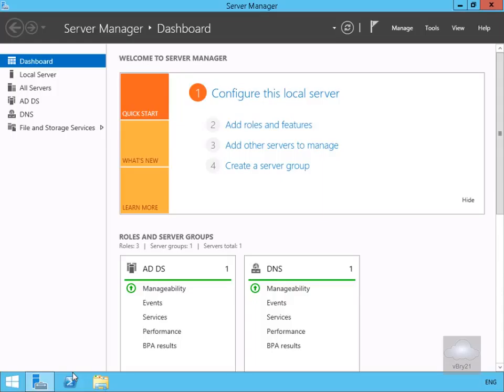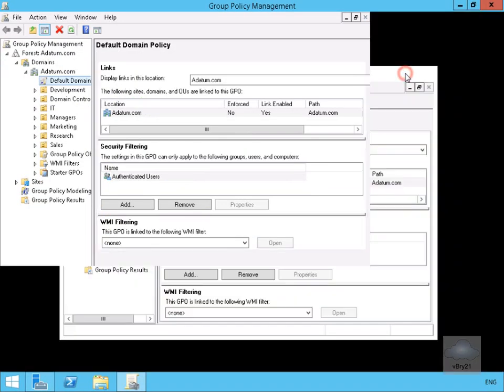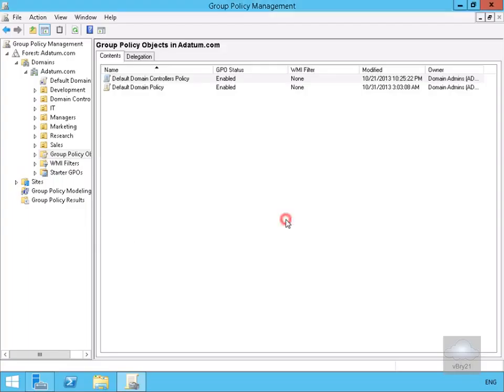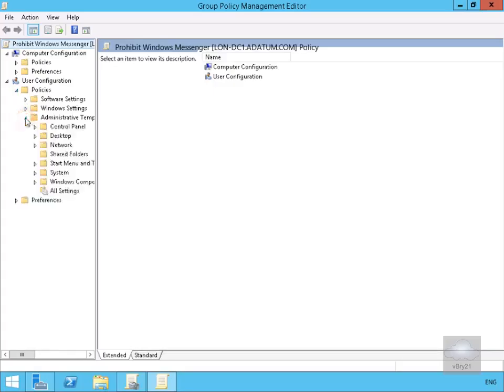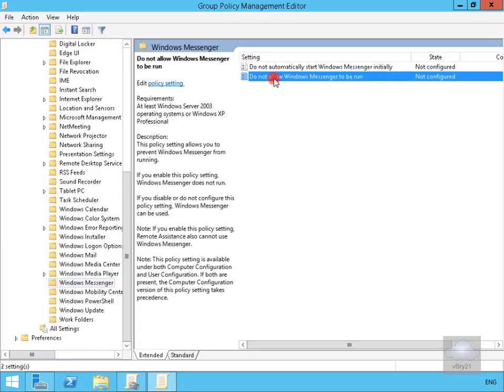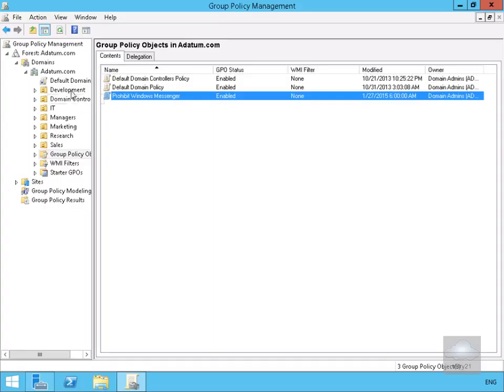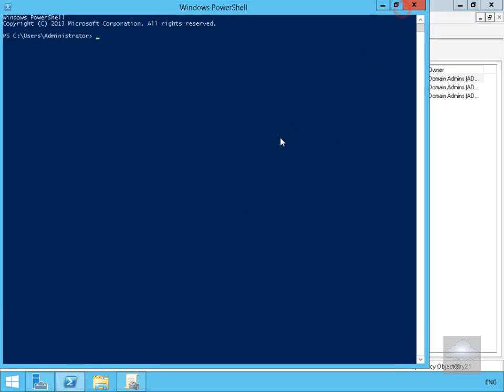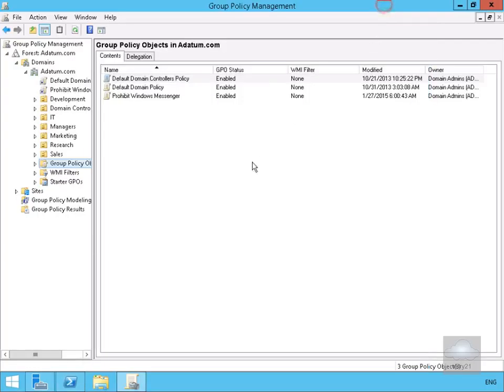20410 Demo28 Creating GPOs